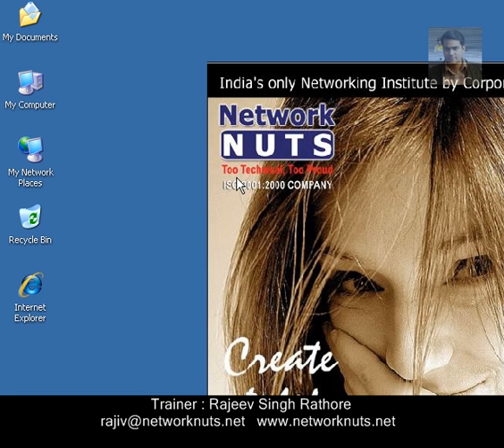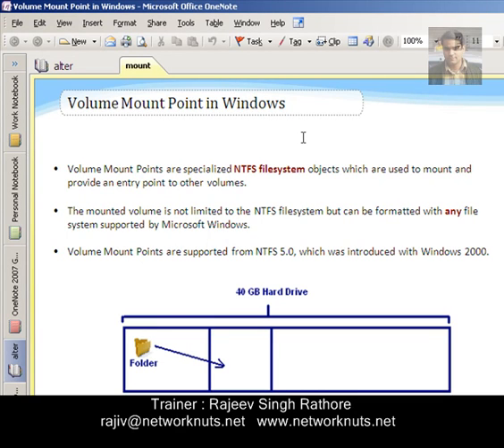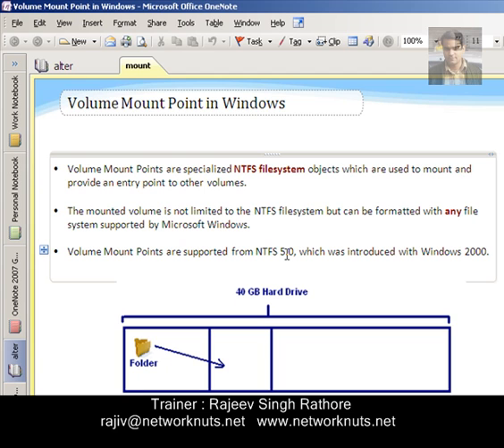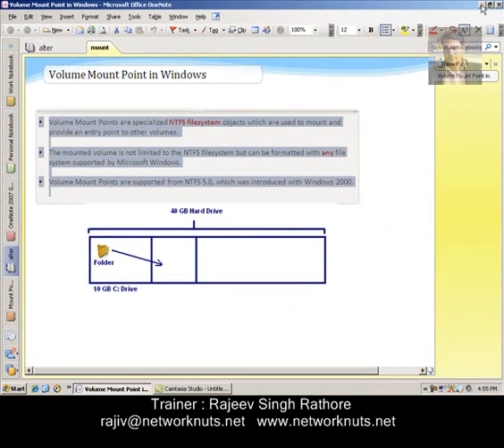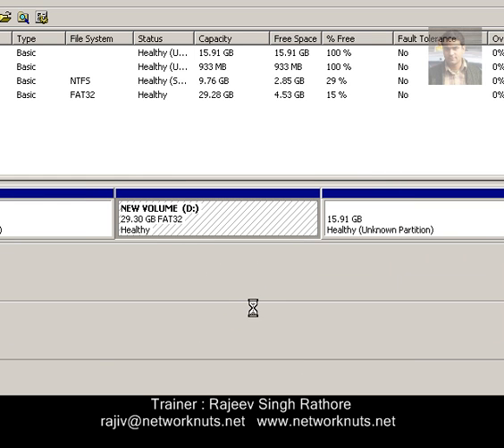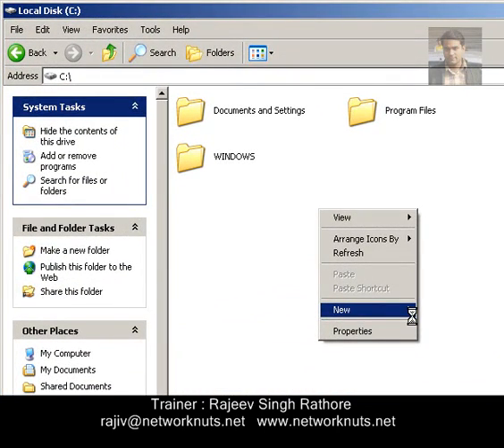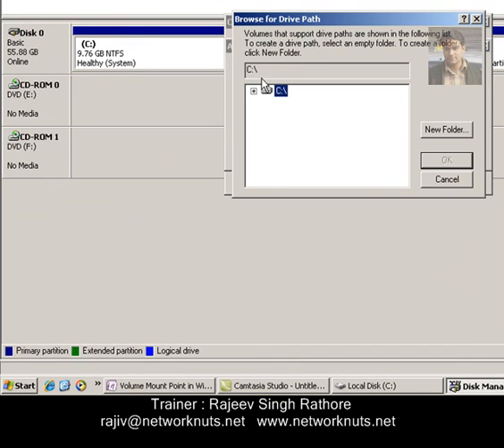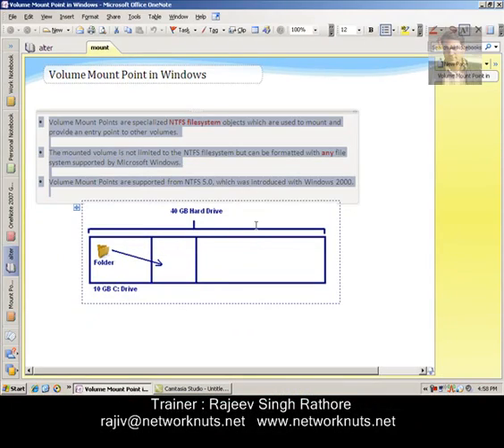Assign Drive Letter to Folder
Assign a driver letter for any folder in windows computer, it will make your search easy.